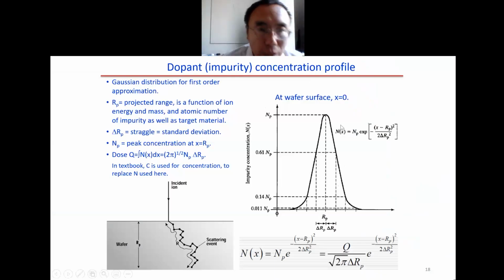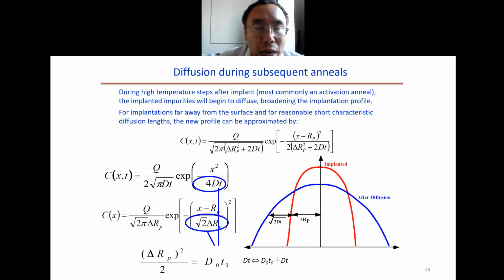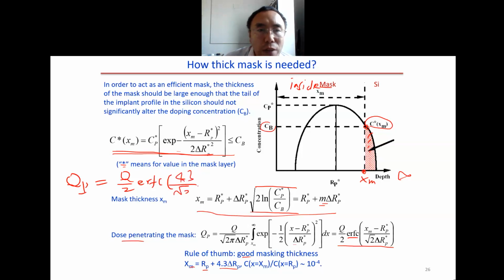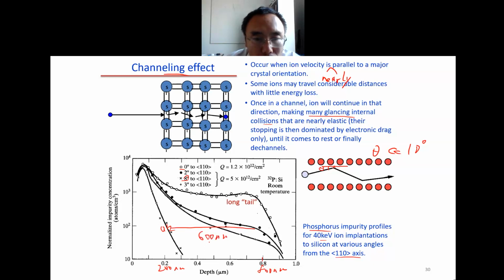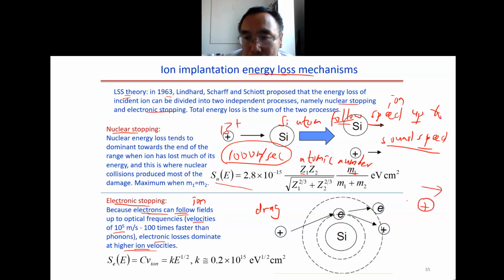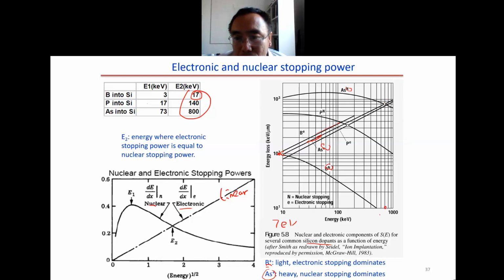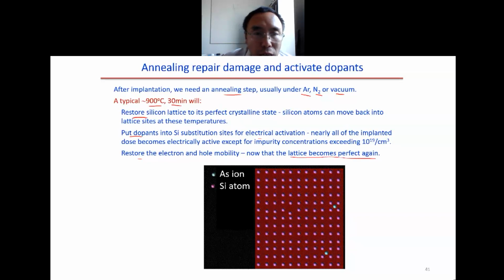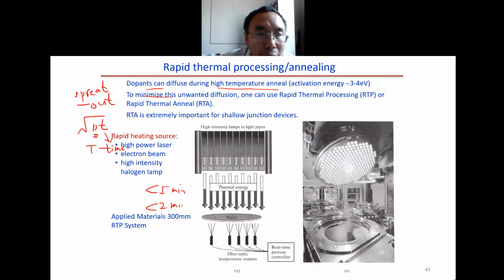NE343 Chapter 8 Ion implantation slide 21 43